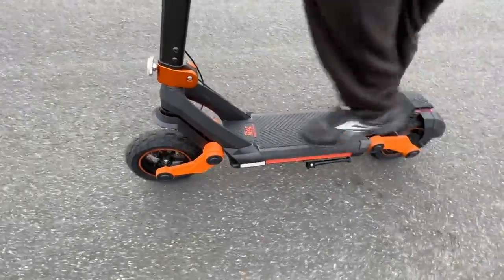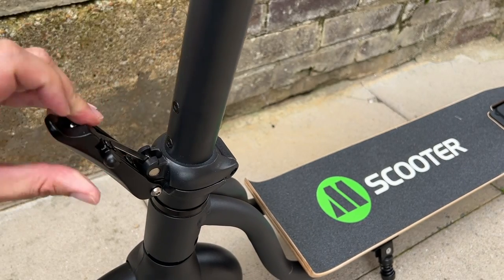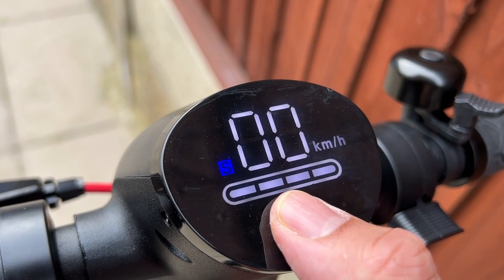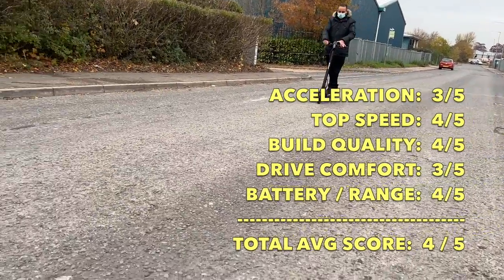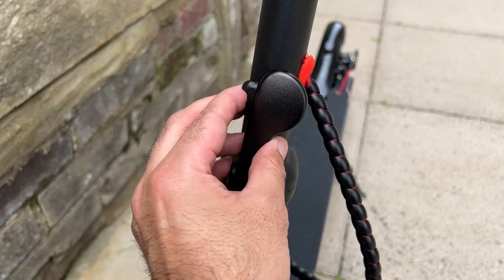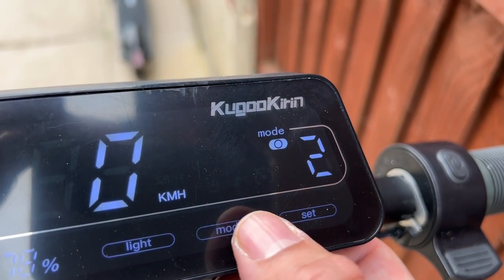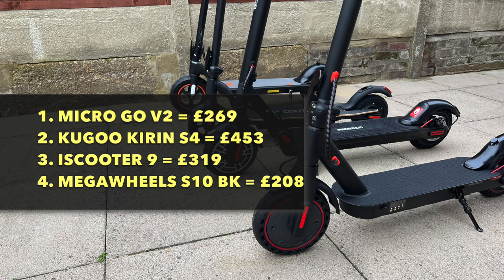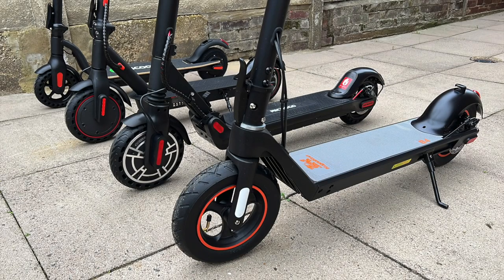TOP Electric Scooters Under $500 | Kugoo Kirin S4 | iScooter 9 | MICROGO V2 | Megawheels S10BK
Today I bring you four Electric Scooters, priced under £500. I have hand-picked 4 interesting scooters from various websites. ranging from budget to premium electric scooters and showing you the differences, speed, range, features and lots more.

Electric scooters are still very popular, even with the restrictions in place. They are being sold in many major stores throughout the country.  Every time you're out and about, it is likely that you will spot someone riding an electric scooter.  There are so many different designs and features to choose from, so I have created this video, to help you decide which electric scooter, might be best for you.

Megawheels S10BK Specs:
- 250W Motor
- 3 Speed
- Speed: 25Km/h
- Range: 22km
-  8.5” Solid Tires
-  11.5kg
-  Electronic Brake
-  LED Display
-  Battery: 7.5Ah (4-5 hours charge time)

MICROGO V2 Specs:
-  350W Motor
-  3 Speed
-  Speed: 30Km/h
-  Range: 30km
-  8.5” Solid Tires
-  11.5kg
-  Rear Disc Brake
-  LED Display
-  Cruise Control
-  Built-in USB Port to charge your phone
-  Smartphone App

iScooter 9 Specs:
-  350W Motor
-  3 Speed
-  Speed: 25Km/h
-  Range: 25km
-  8.5” Solid Tires
-  IP54
-  13.5kg
-  Rear Disc brake
-  LED Display
-  Cruise Control

Kugoo Kirin S4 Specs:
-  350W Motor
-  3 Speed
-  Speed: 35Km/h
-  Range: 40km
-  10” pneumatic tires
-  11.5kg
-  Mechanical and Electronic Brake
-  Large Touch Screen Display
-  Cruise Control
-  Battery: 360Wh (4-5 hours charge time)